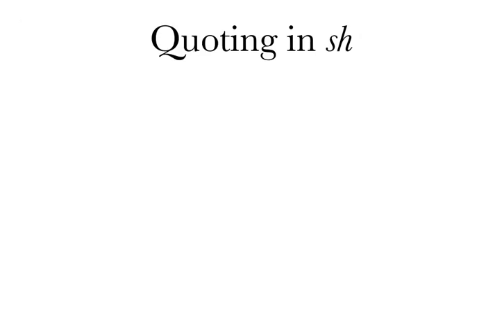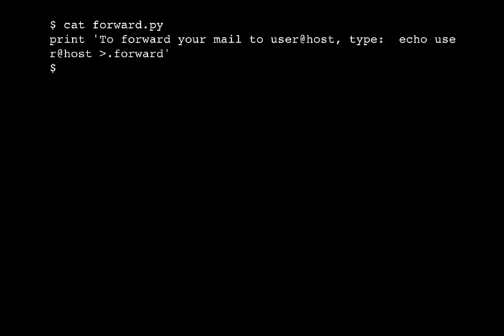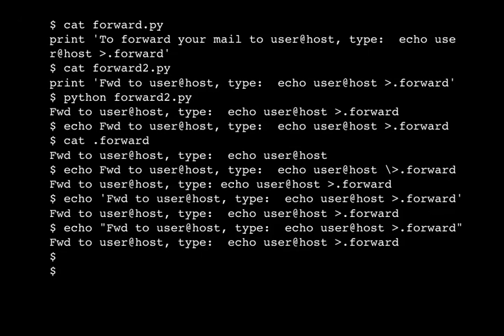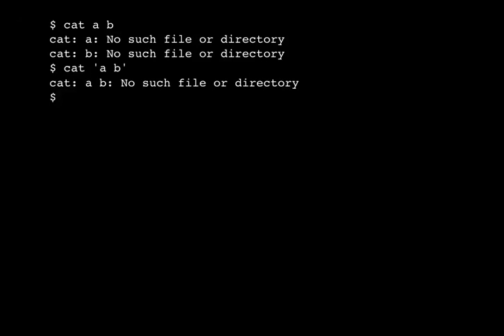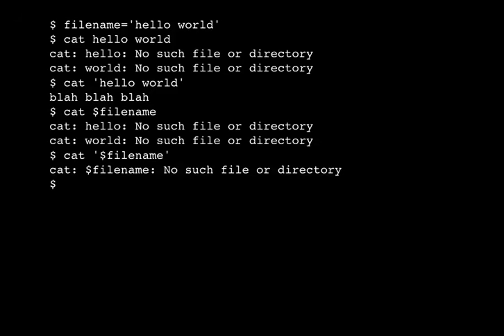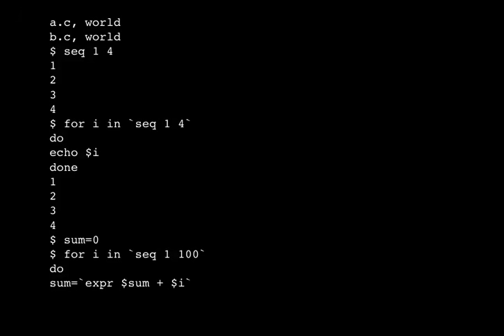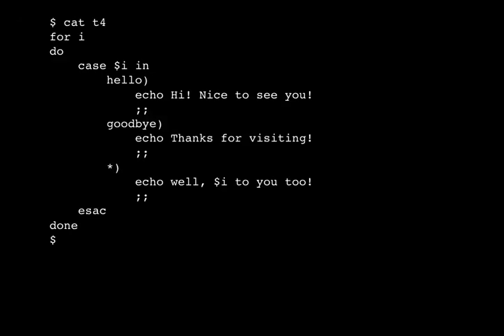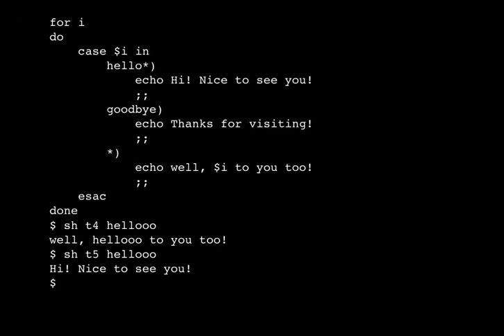Shell programming, 3 of 6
quoting, for, case